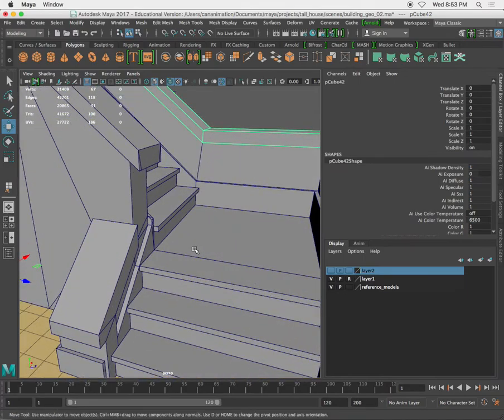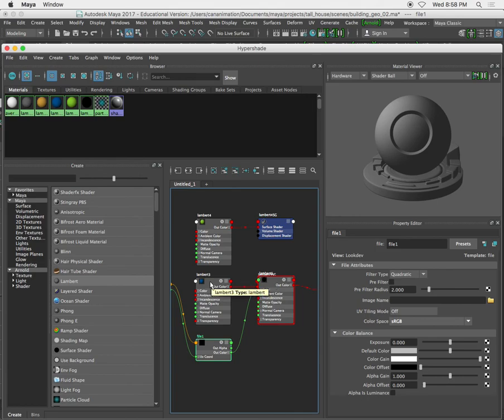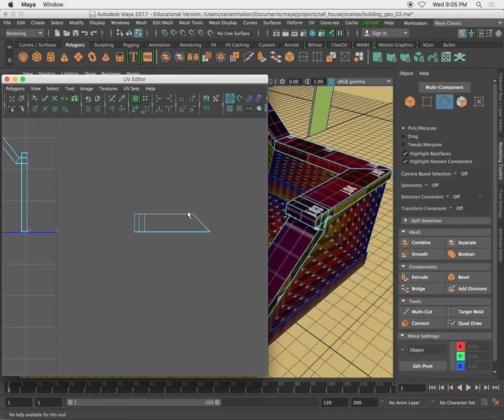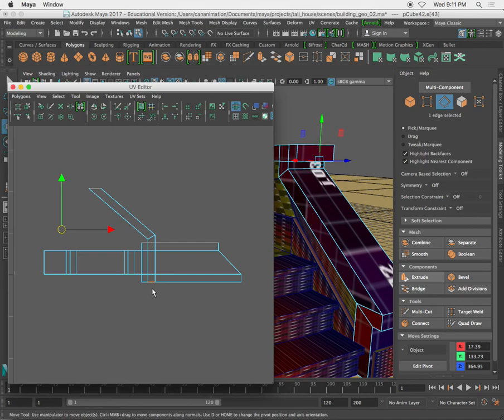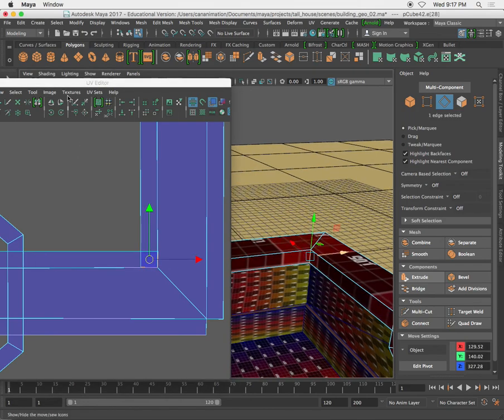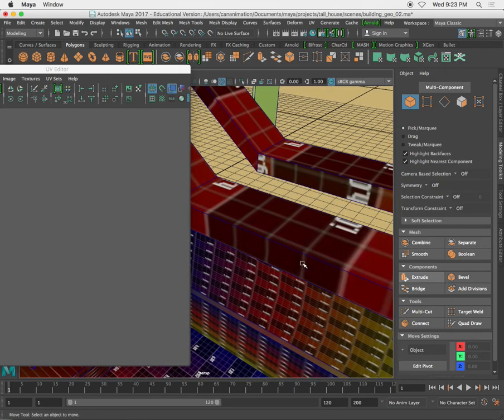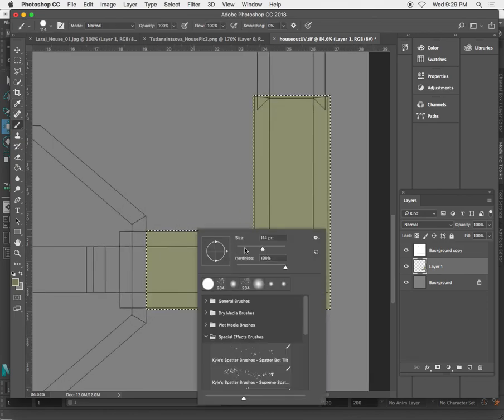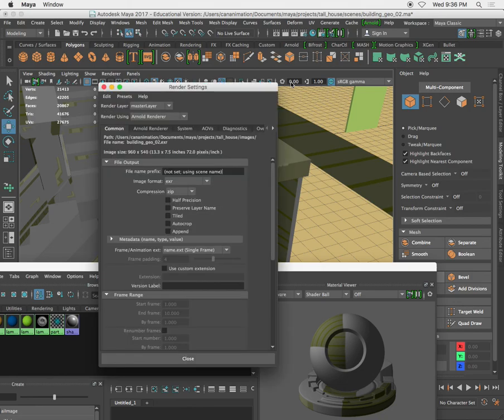House Lecture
My Lecture for the house